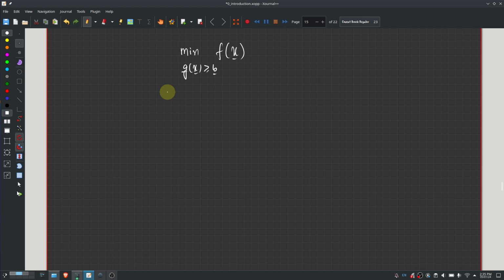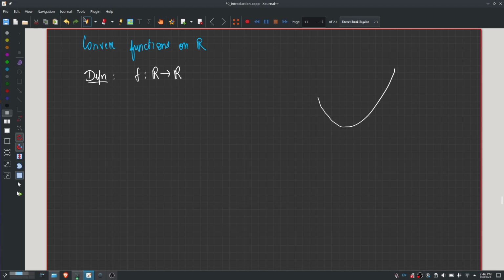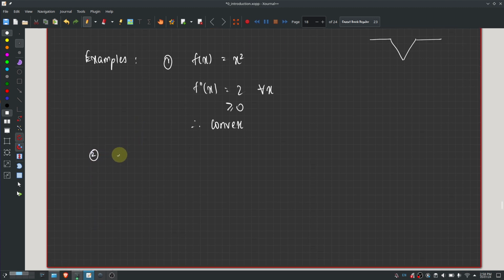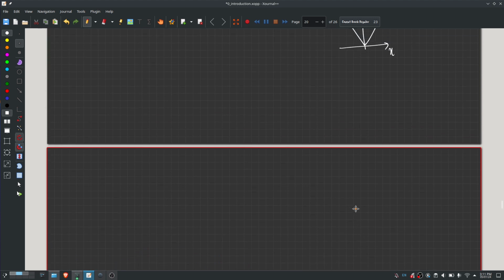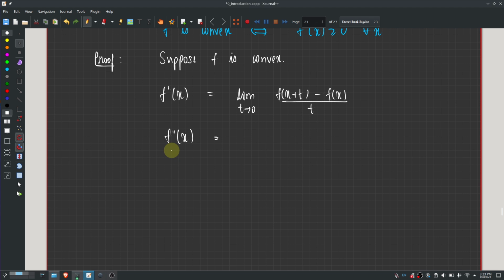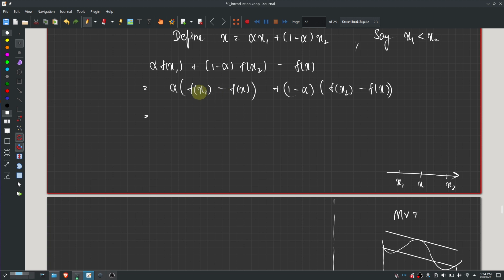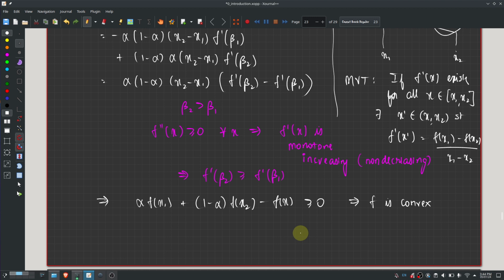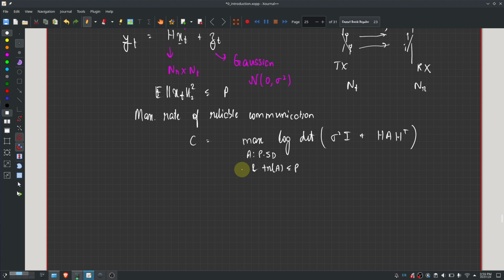Convex Optimization 2024: Class 2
Convex functions over R, second derivative test for convexity